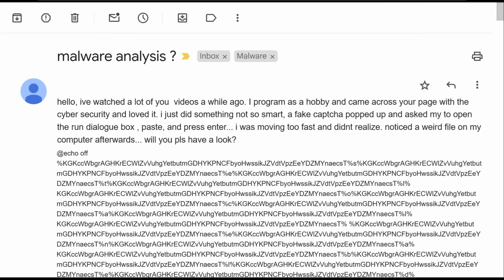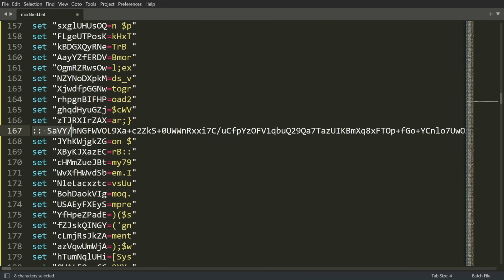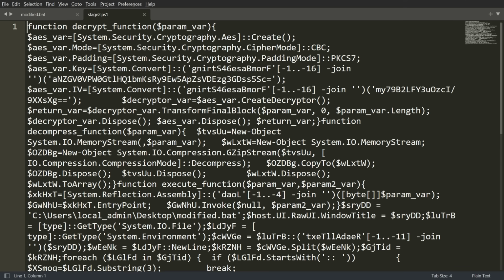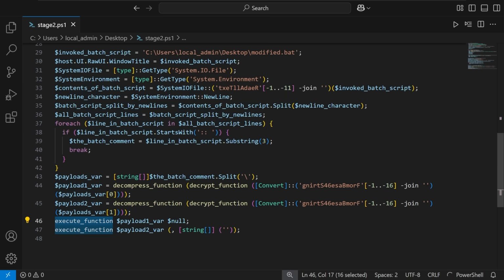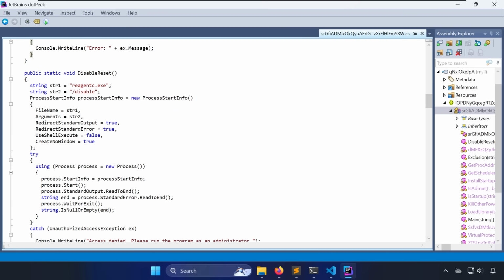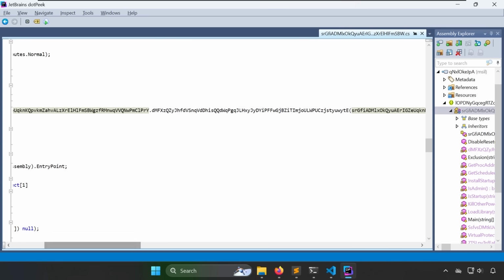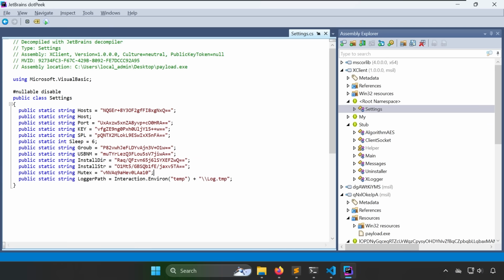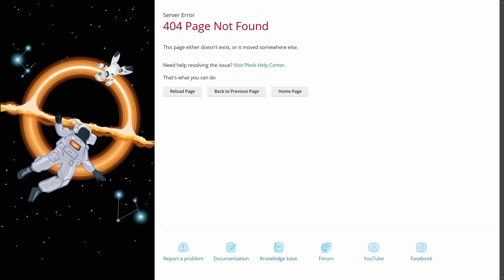cloudflare.bat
|| I'll be joining Vanta for a webinar on AI & Security Maturity on February 18th -- register and tune in! And you can get $1,000 off Vanta with my link to automate your security compliance across SOC 2, ISO 27001, ISO 42001, NIST AI RMF, HIPAA, GDPR, and more!

🏆Attend ContinuumCon, the practical online cybersecurity conference that never ends! Livestream begins June 20th, 2025